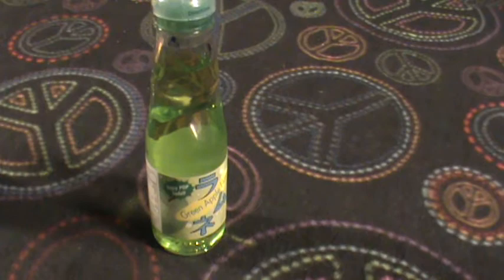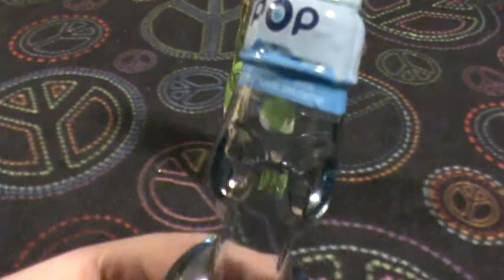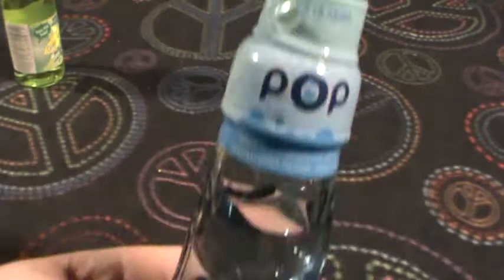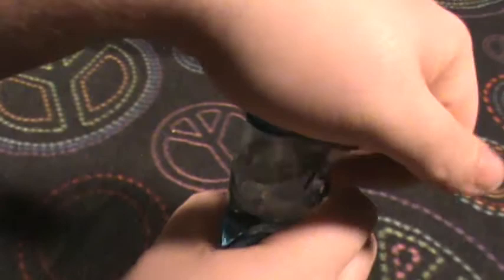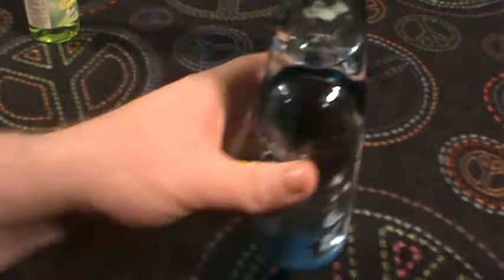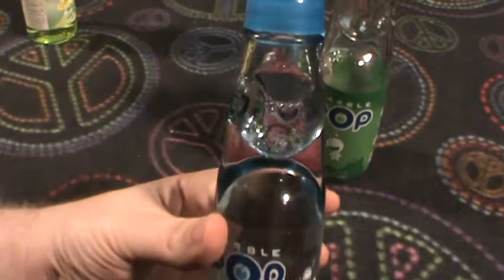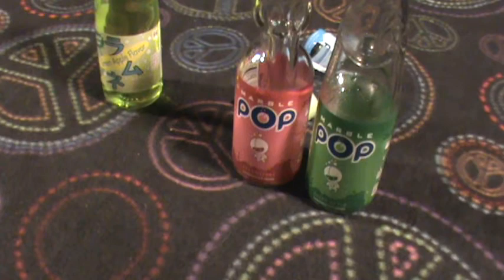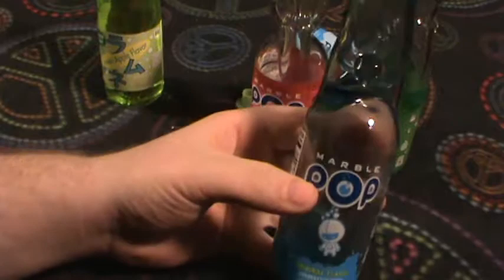Marble Pop! Barf!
The bottle is about 100 times more awesome than what's inside!  Only drink the original flavor if you want to try this stuff...it's acceptable but man...Green Apple and Strawberry...yuck-oh!